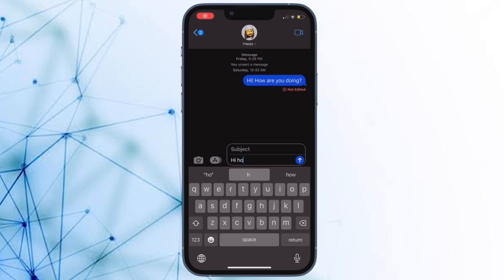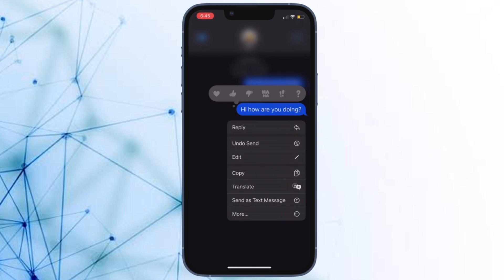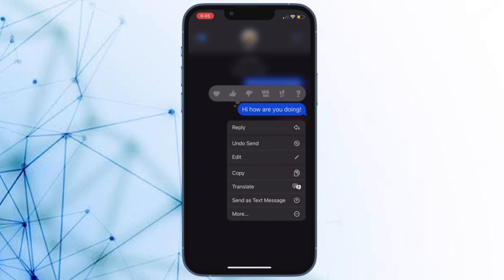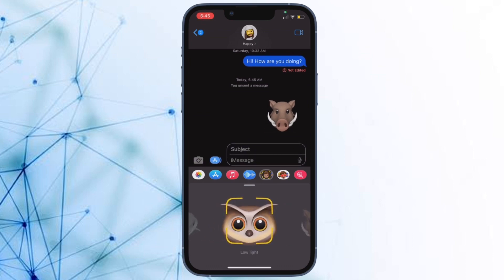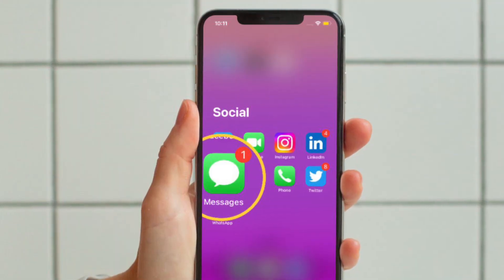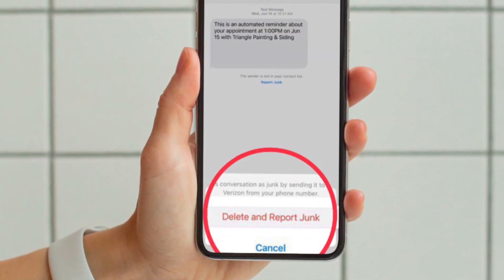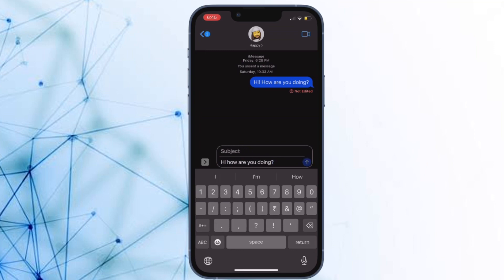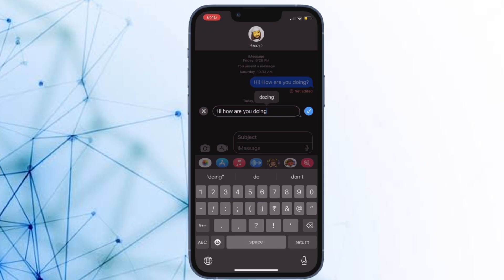How to Report Junk SMS and MMS Messages in iOS 16 on iPhone and iPad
Here is how you can report junk SMS and MMS messages in iOS 16/ iPadOS 16 on your iPhone and iPad. Let’s find out hit it works!